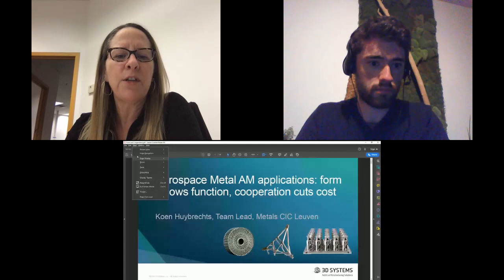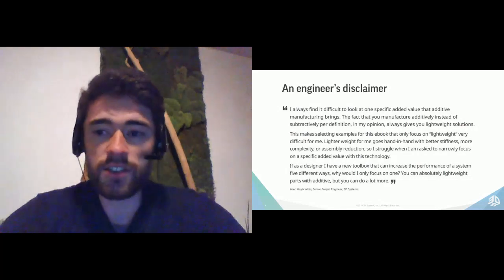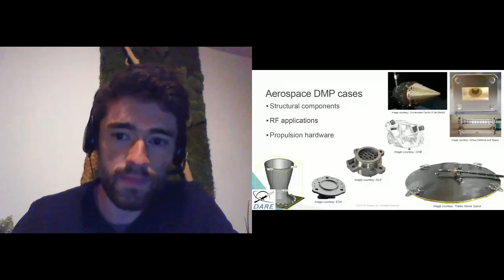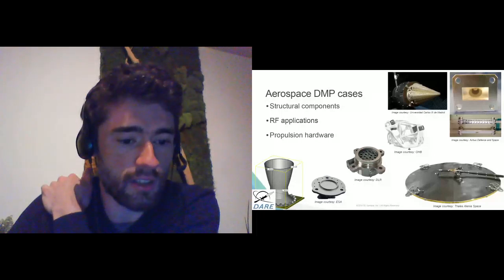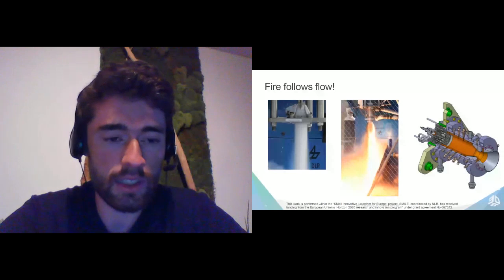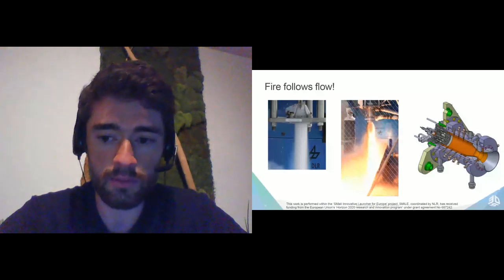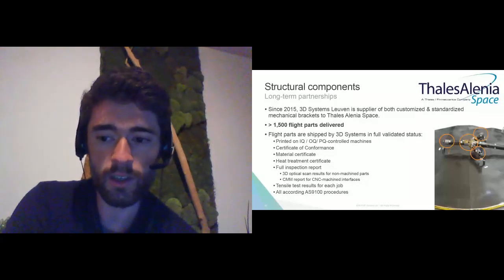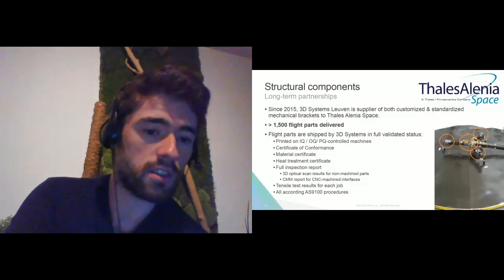DAMM2020 - Aerospace Metal AM Applications: Form Follows Function, Cooperation Cuts Cost, 3DSystems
3DSystems: Aerospace Metal AM Applications: Form Follows Function, cooperation cuts cost
Koen Huybrechts, Team Lead, Aerospace Application Development, Metals CIC

Koen Huybrechts is the 3D Systems team lead for Aerospace Applications Development, Metal CIC.

His topic for our DAMM2020 conference is Aerospace Metal Applications: Form follows function, cooperation cuts cost. Koen holds a Master’s in Industrial Sciences from the International University College Group T of KU Leuven. He proceeded as postgraduate on Entrepreneurial Engineering Experience at the same faculty, during which time he worked as a team manager, mechanical engineer, and business developer of the Formula Group T & CQS Group T Racing Team in Leuven. At 3D Systems, he started as application engineer guiding customers through the field of metal AM. Now 6 years later, at the Customer Innovation Center in Belgium, he manages a team of engineers who support customers to develop and manufacture metal AM aerospace components.